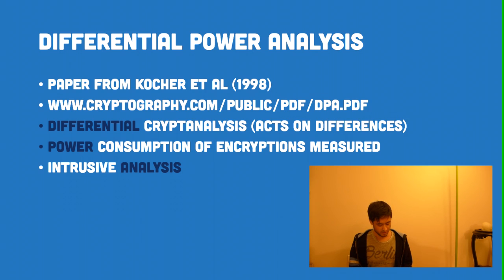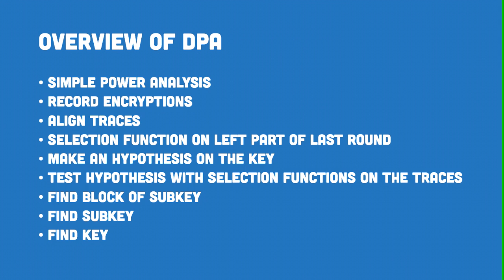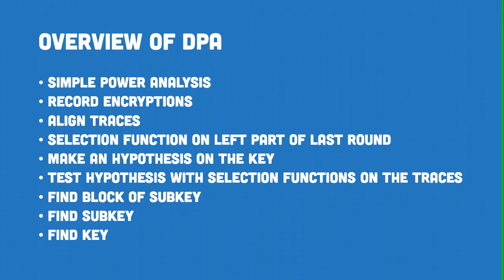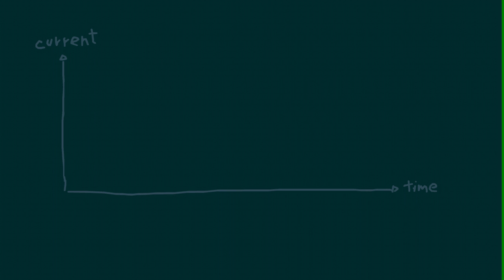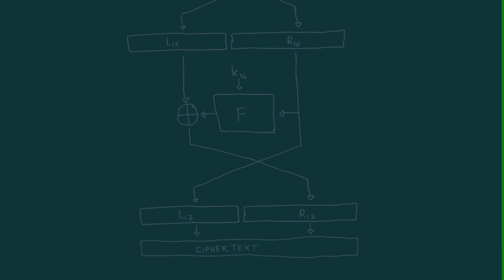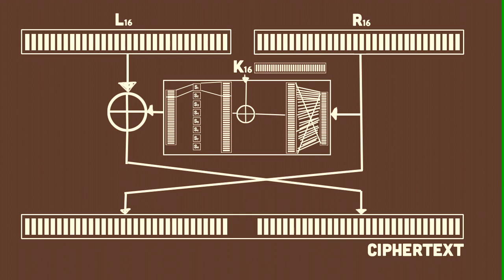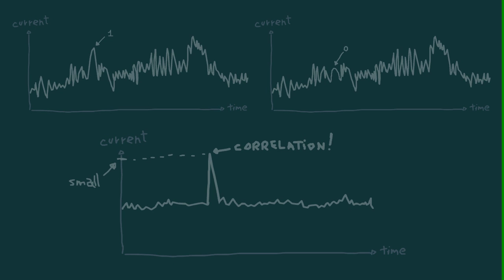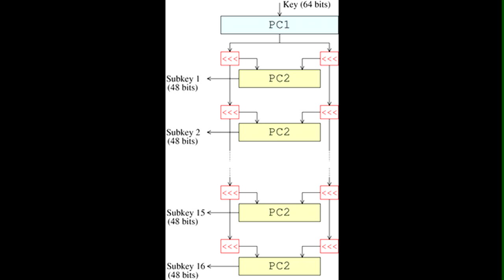Explanation of DPA: Differential Power Analysis (from the paper of Kocher et al)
This is an explanation of the Kocher et al paper on Differential Power Analysis.

errata 1: DPA and SPA are non-invasive

errata 2: In last round of DES, the left and right halves don't get exchanged